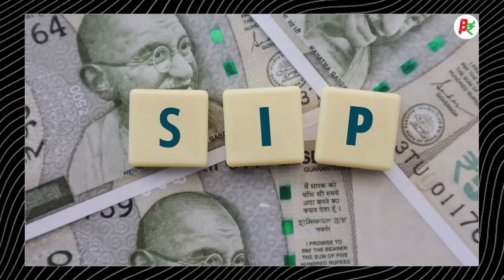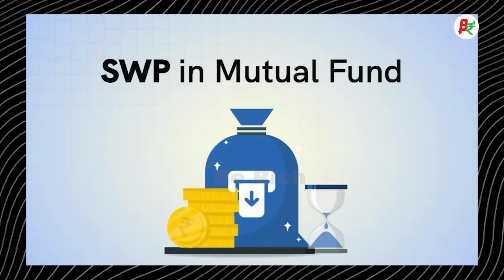SIP vs SWP vs Lump sum: Best Strategy for Retirement & Investment? Mutual Funds Investing!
ஆனந்த் ஸ்ரீனிவாசன் அவர்கள் எழுதிய புத்தகங்களை நேரடியாக எங்களிடம் வாங்க, கீழே உள்ள இணைப்பைக் கிளிக் செய்யவும் :

ஆனந்த் ஸ்ரீனிவாசன் அவர்கள் எழுதிய புத்தகங்களை அமேசான் கிண்டிலில் வாங்க.

பணம் எனும் மந்திரம் (தமிழ்)

சாதாரண பங்கு அசாதாரண லாபம் (தமிழ்)

All About Mutual Fund : (English)
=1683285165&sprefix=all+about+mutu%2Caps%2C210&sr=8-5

Content created, managed and distributed by  - CORONA CREATIVE SOLUTIONS PRIVATE LIMITED.